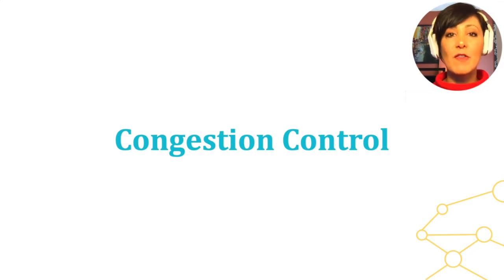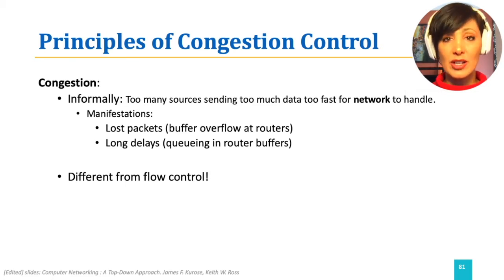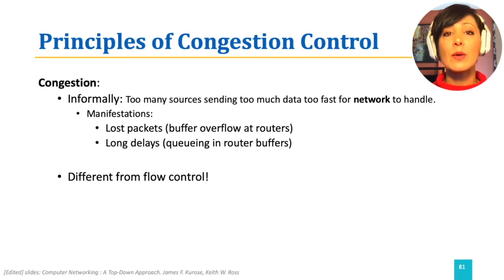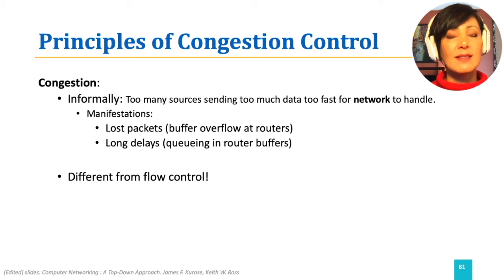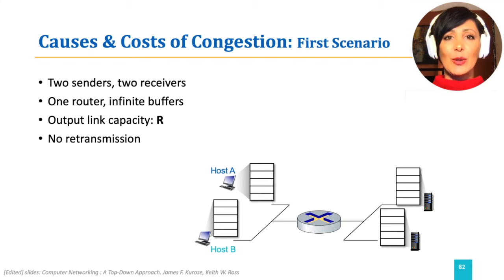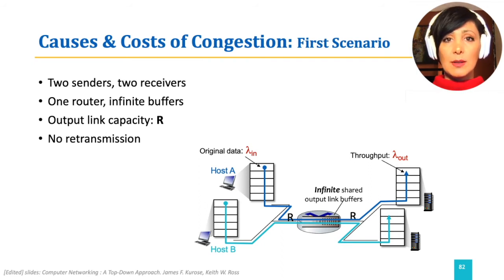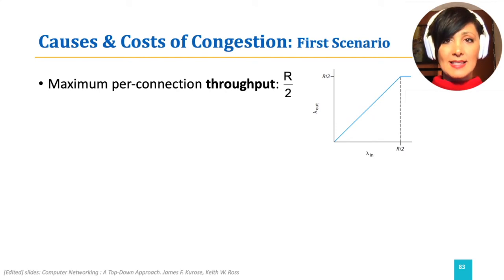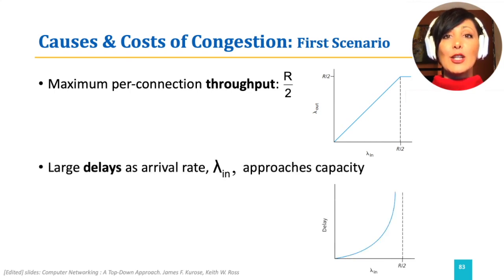ICN: 3.6.1. Congestion Control (1)